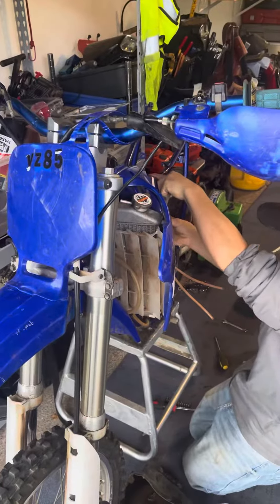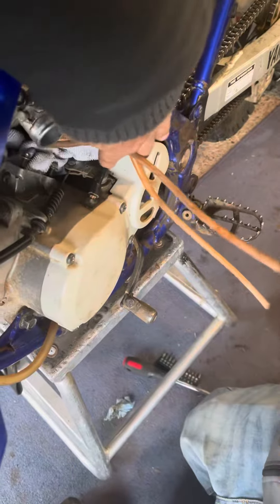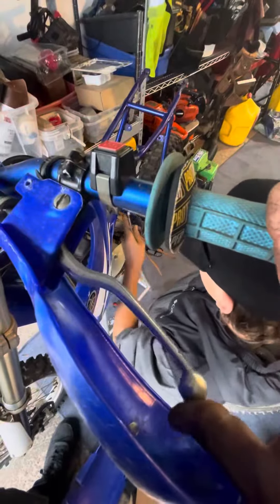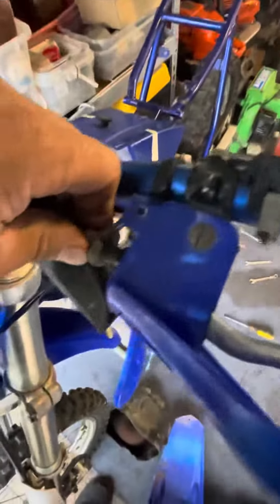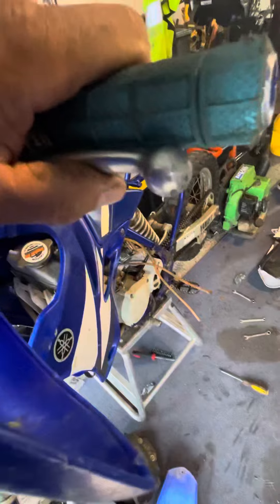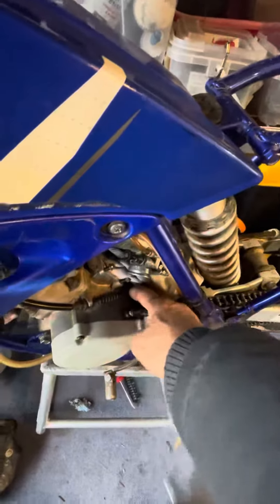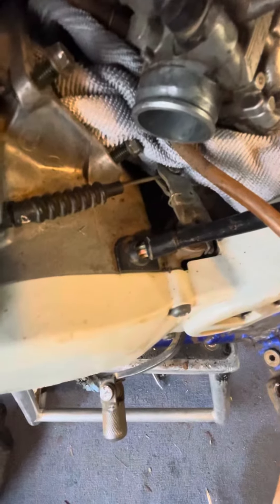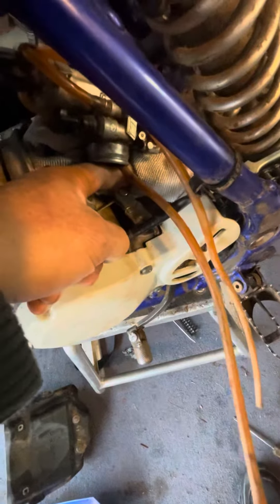STOP DESTROYING YOUR MOTORCYCLE CLUTCH⛔ YOU MUST HAVE PLAY IN YOUR CABLE!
This video will go over a few things about adjusting your clutch and why. How To and Why : 🏍ADJUST YOUR CLUTCH CABLE PROPERLY 🏍